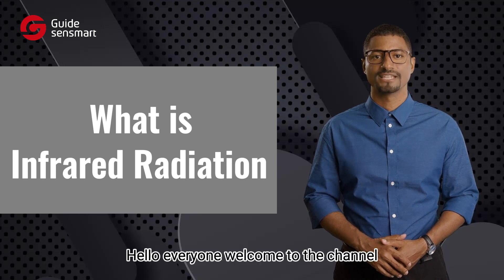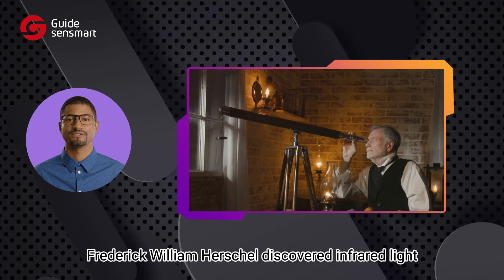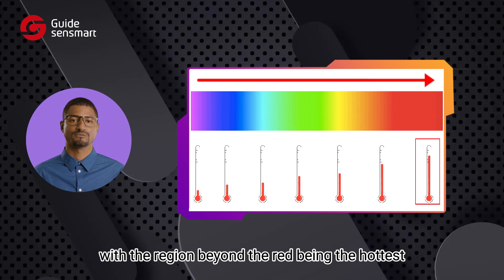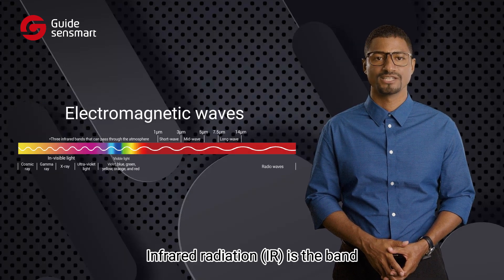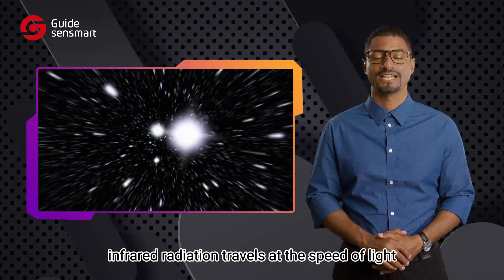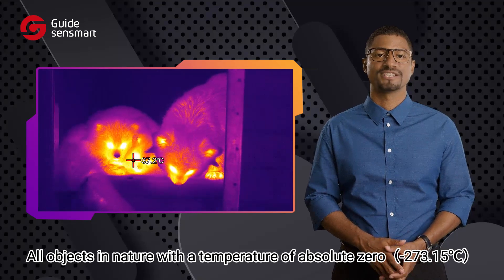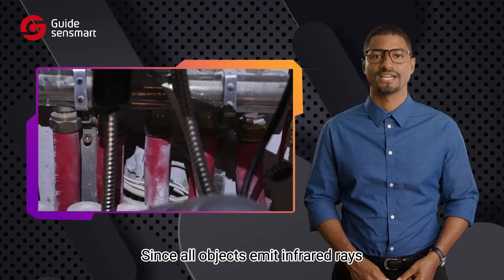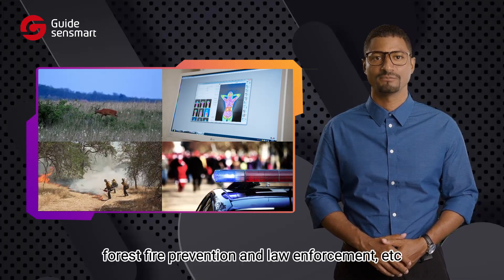Thermal Imaging 101 - What is infrared radiation?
In this video, we’ll explore the fundamentals of infrared radiation, including its discovery and the science behind it. Join us as we dive into the fascinating world of infrared radiation.